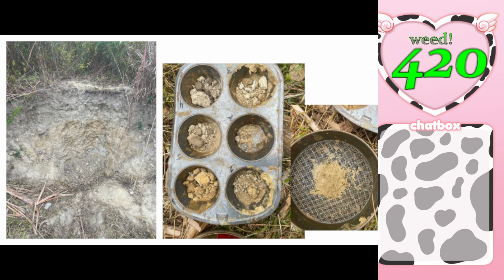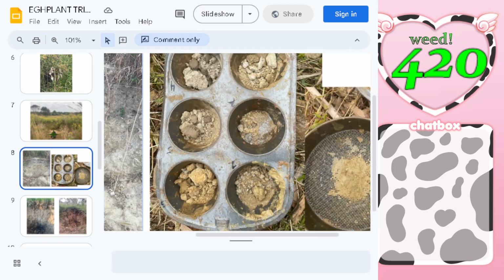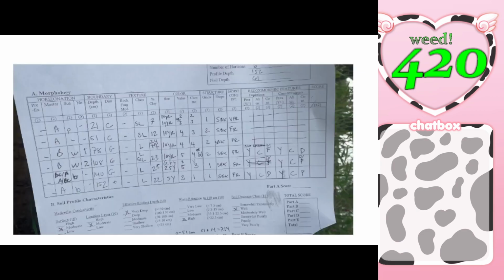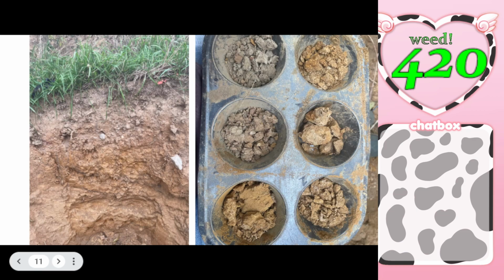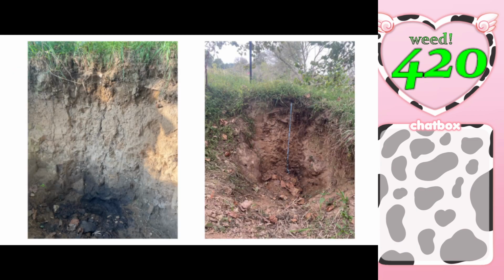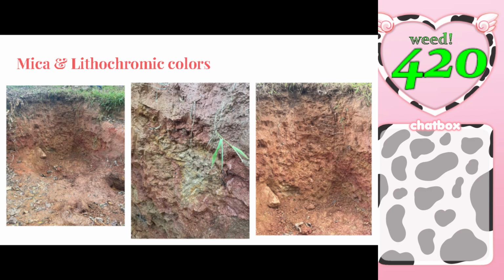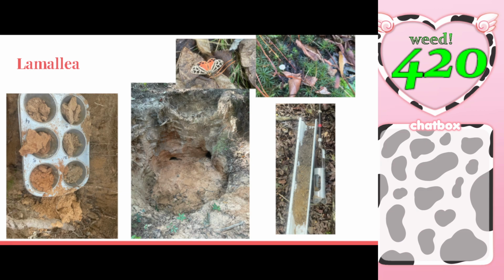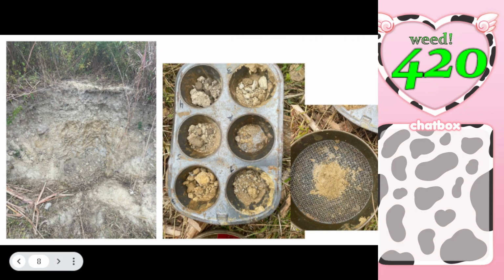SOILS POWERPOINT!! BASIC CLAY AND SANDY SOILS !! pt.2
Part 2!!
Please enjoy Eghplants first ever live presentation on SOIL! WOOOOOOOOOOOOOOO!
Stream Title: SOILS POWERPOINT!! BASIC CLAY AND SANDY SOILS !! pt.1
Stream Date: 10/30/24 (I think that's the upload date)